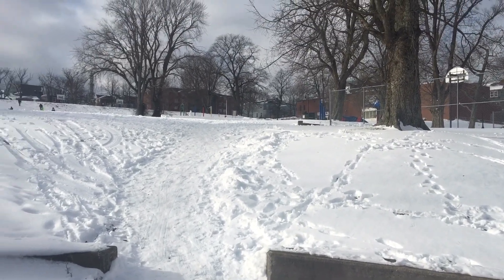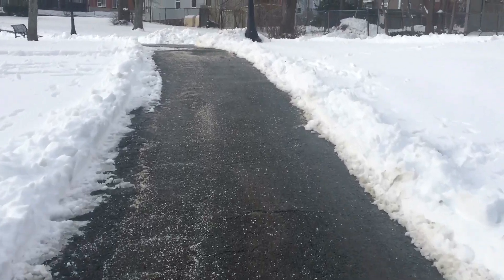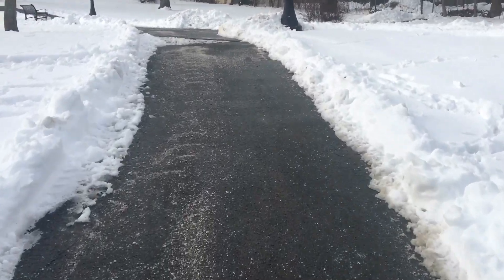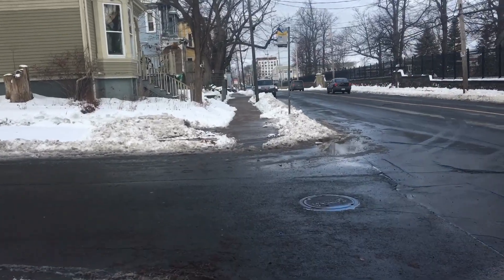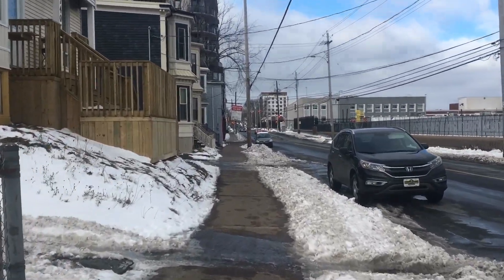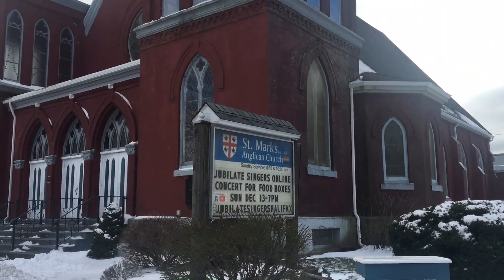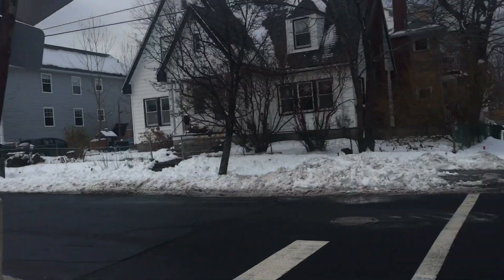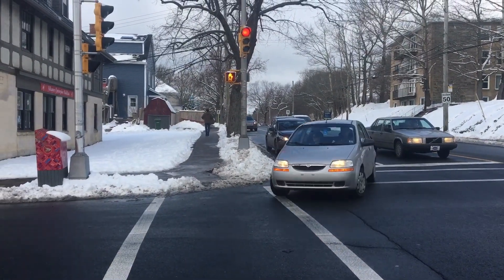A walk from George Dixon Recreation Centre to Halifax’s Hydrostone Neighborhood Cultural District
Today I decided to go to the Hydrostone Neighborhood from the George Dixon Centre in Halifax’s North End. I know this walk isn’t too long. Mostly I follow north on Gottingen Street which is very straightforward. I got a little cold when I was doing my walking, I believe the feels like was -3 or -4 at that time.

I filmed this walk on December 19, 2020 at 12:06PM
Equipment Used: Apple iPhone 6s
Distance: 1.5 kilometres - 0.93 miles
Temperature: 1°C - 34°F

TIMESTAMP
00:01 George Dixon Recreation Centre

02:54 North on Gottingen Street

04:57 Gottingen & North Street

09:46 Gottingen & Almon Street

12:42 St. Mark’s Anglican Church

14:07 Cultural District The Hydrostone Neighborhood